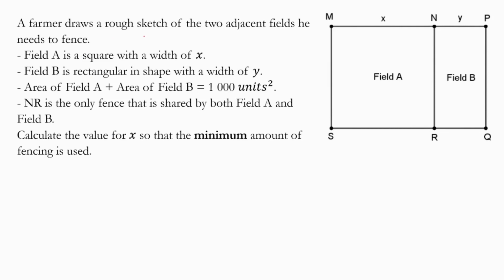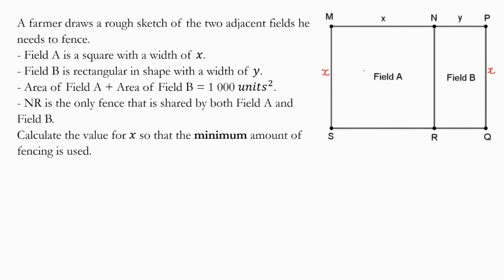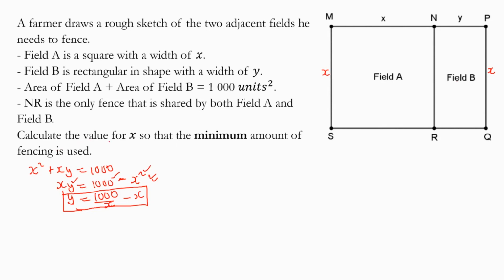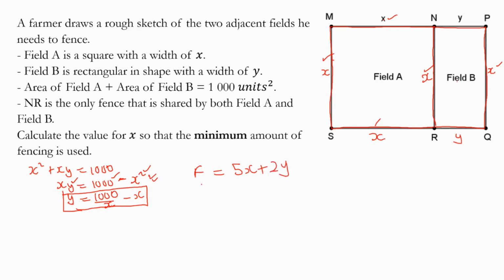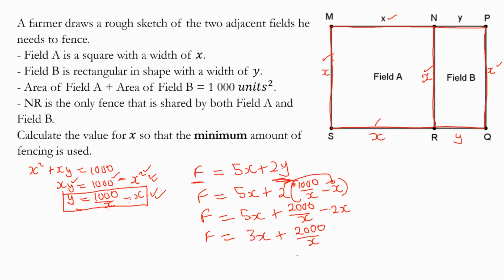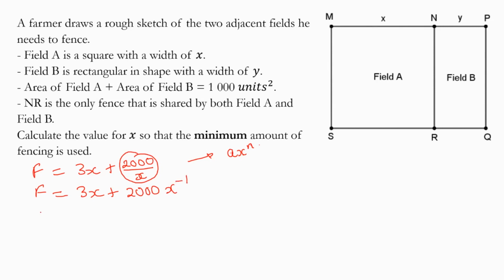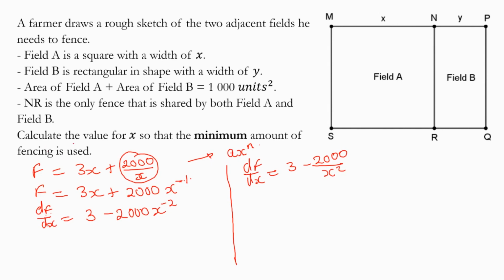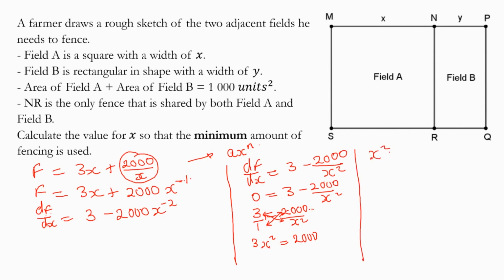CALCULUS MAXIMA AND MINIMA P12 11 b